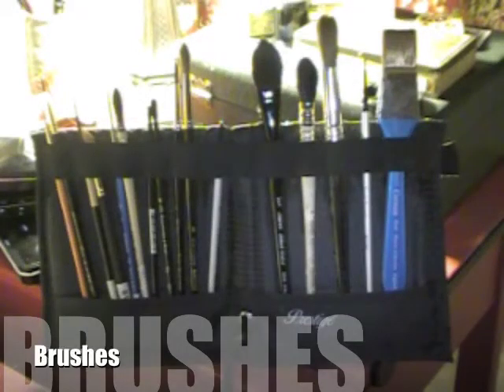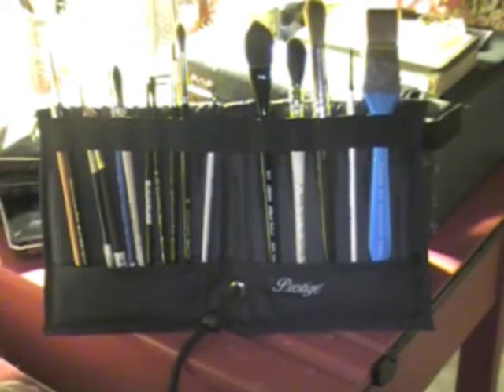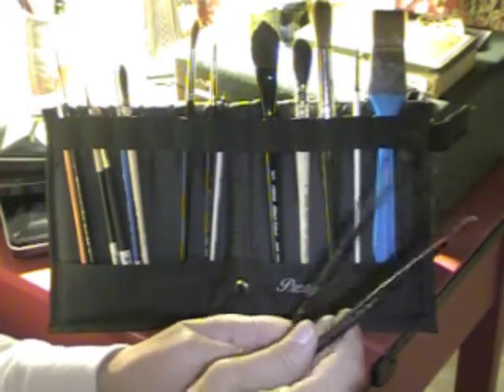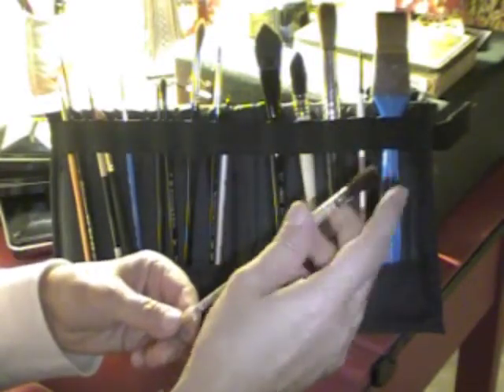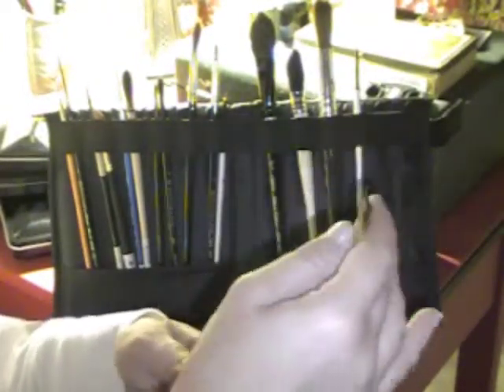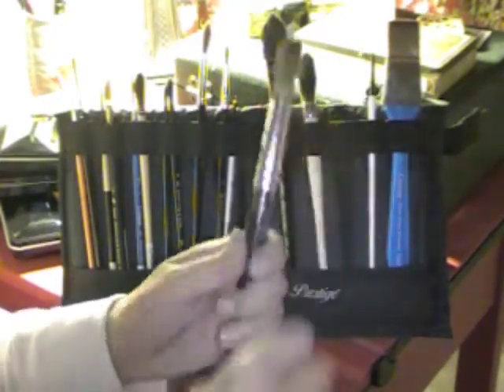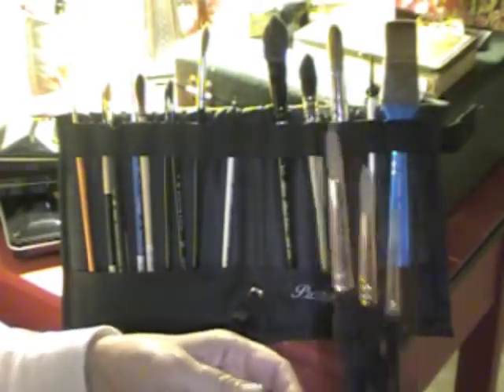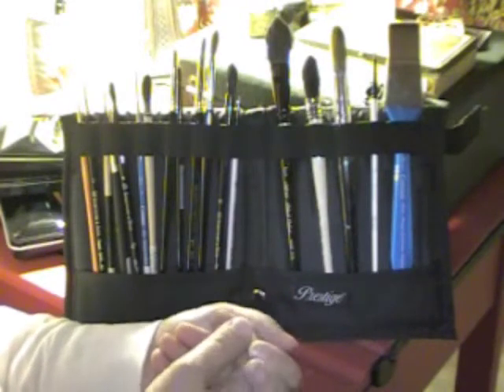brushes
New Project